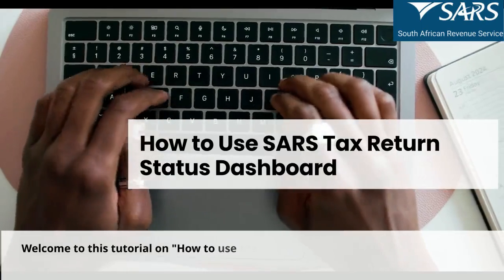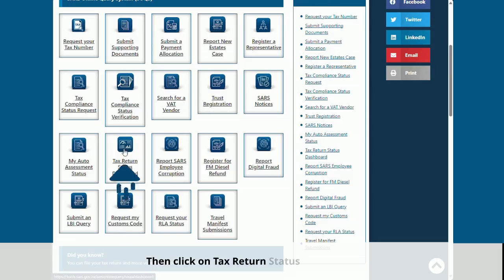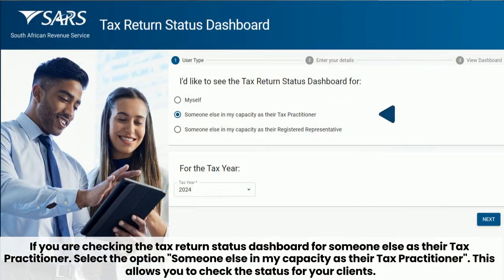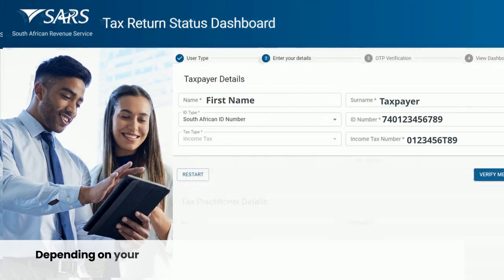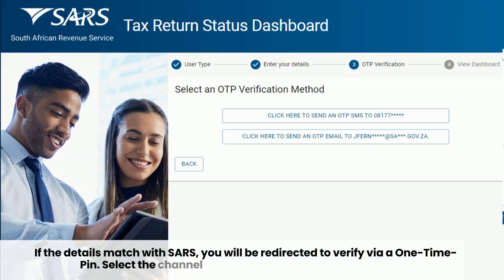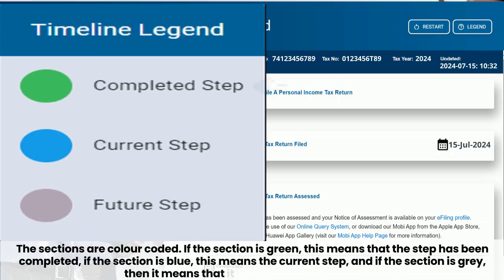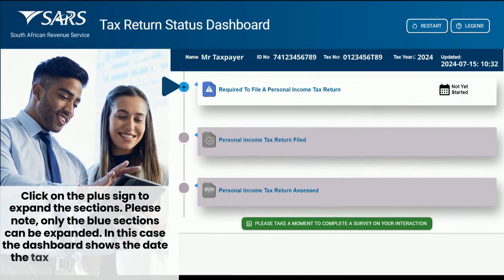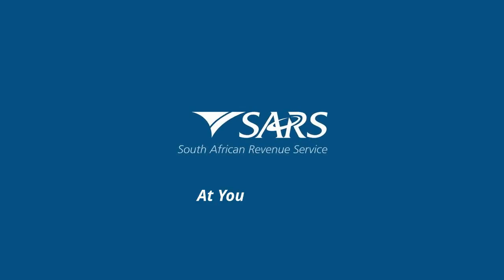How to use the Tax Return Status Dashboard